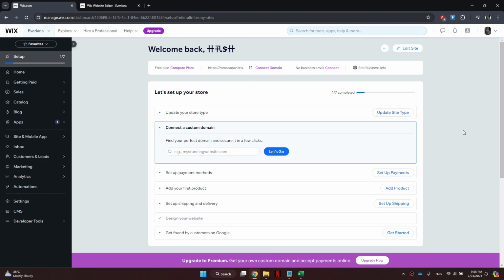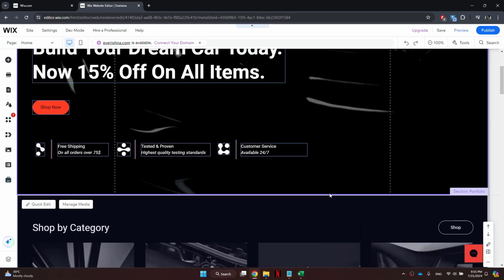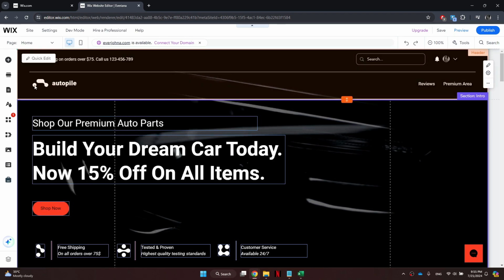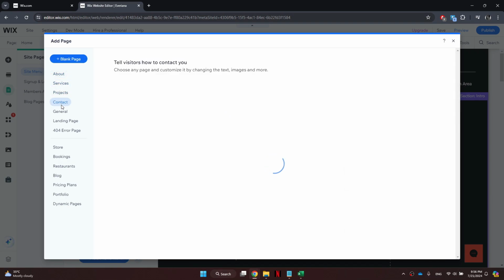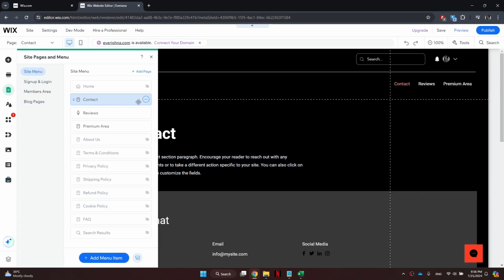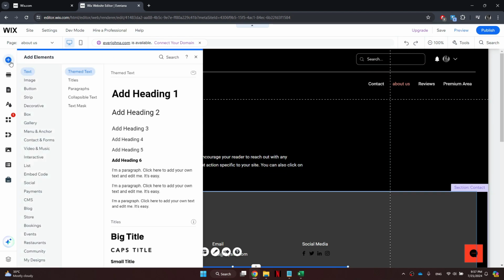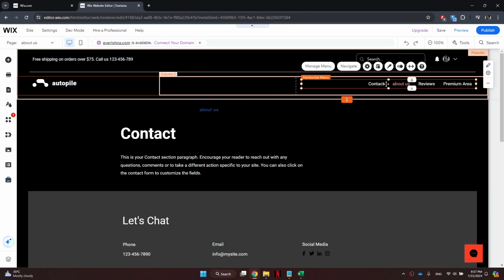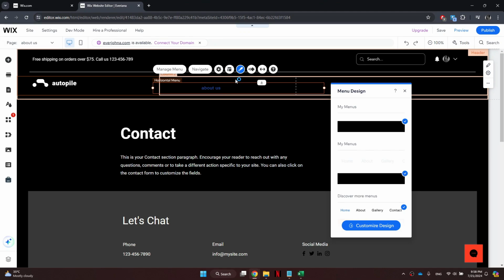How To Add Pages and a Menu To Your Wix Website!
Ready to enhance your Wix website? This guide will show you how to add pages and set up a menu to organize your content effectively!